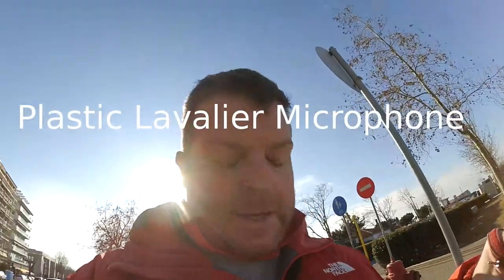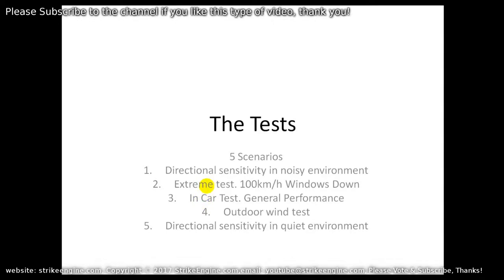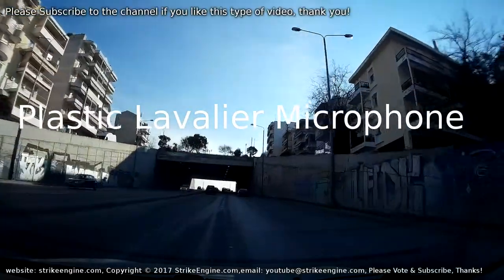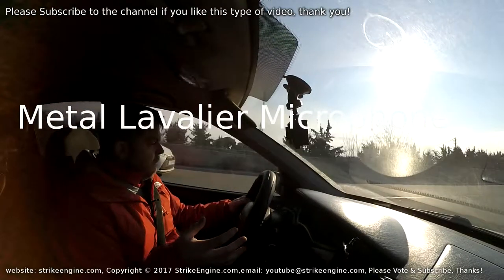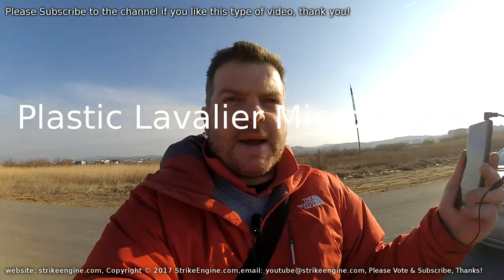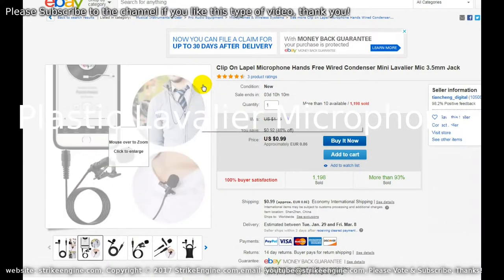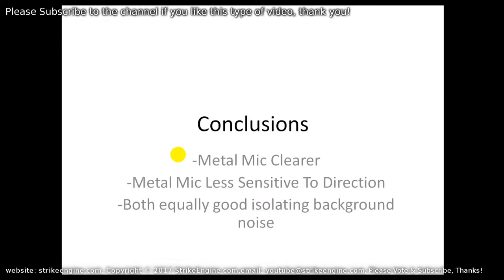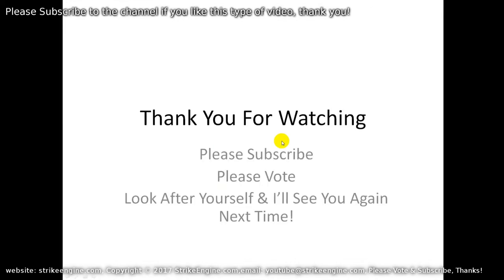3 of the World's Cheapest Lav Mics Reviewed! - Pro Quality?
A good quality lav mic for less than three dollars? Is it possible? I tested two of the cheapest lav mics I could find in five different environments & this is what I found
0:00 Intro
0:19 What microphones were tested & where to get them
0:45 How the lapel microphones were tested and why
2:25 Mic specs
2:40 Directional sensitivity test nest to a busy road
2:40 Plastic lapel microphone
2:56 Metal lapel microphone
3:07 Extreme wind test. In car, windows fully down at 100km/h
3:28 Plastic lapel mic
3:40 Camera internal mic
4:06 Metal lapel mic
4:13 Camera internal mic
4:38 In car test with windows closed
4:39 Metal lapel mic
5:04 Plastic lapel mic
5:31 Static wind test, standing in the wind
5:32 Camera internal mic
5:35 Plastic lapel mic
6:20 Metal lapel mic
6:39 Camera internal mic
7:08 Quite environment test, directional sensitivity
7:12 Metal lapel mic
7:33 Plastic lapel mic
7:58 The metal lapel mic on ebay
8:35 Plastic lapel mic on ebay on how to identify it
9:15 Microphone test conclusions
10:09 Points to note when choosing a mic. The type of jack
10:58 Which mic do I think is better
11:01 Summary
11:43 Thank you for watching, please subscribe!

Metal Lapel Mic

Plastic Lapel Mic